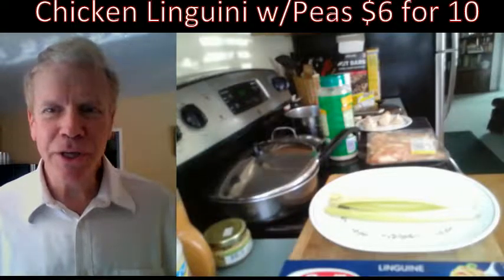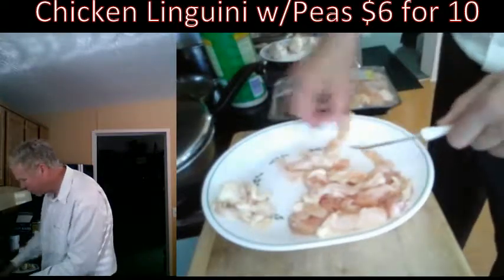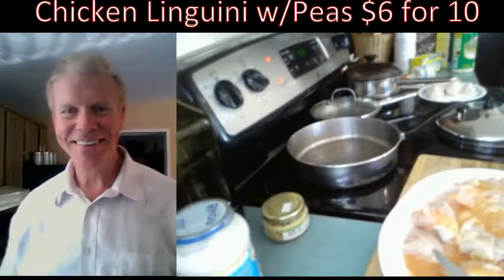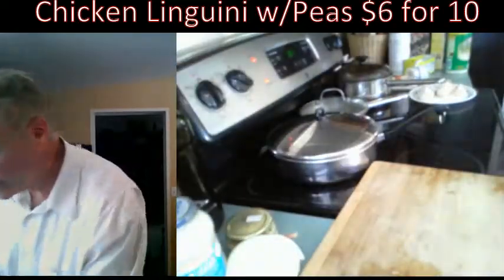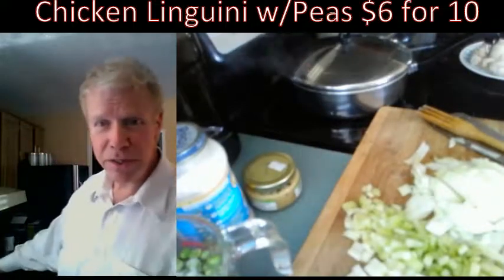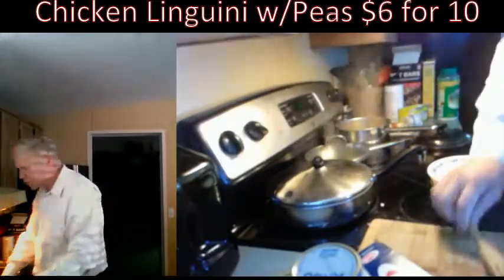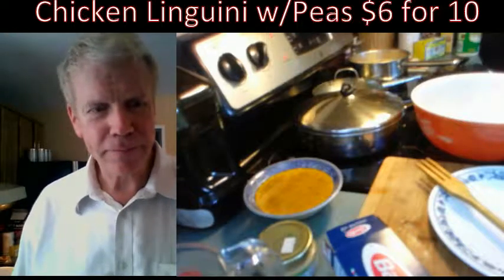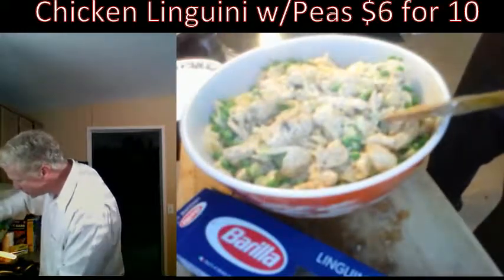Chicken Linguine w/Peas $6 for 10 Meals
This meal requires about 2 pounds of chicken, so it is best to shop around for something under $1.50 per pound. Slice the boneless chicken.  Cook the chicken on a high flame for about 10 minutes, rotating in marinade. Add onions, celery, mushrooms, garlic and herbs. Turn the heat down to low and simmer for 15 minutes. Add 1 can of White Fettuccine Sauce, continue cooking for 15 more minutes.  Cook the Linguine for 12 minutes and poor the boiling water over frozen peas.  Mix all the ingredients and top with Parmesan Cheese.  This meal is a complete dinner solution.